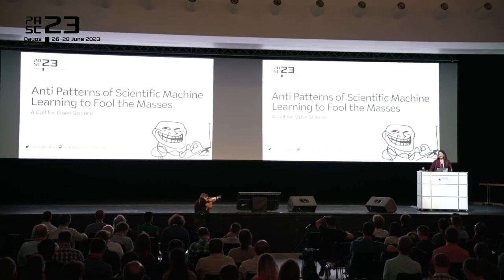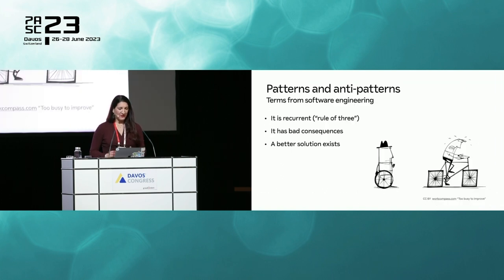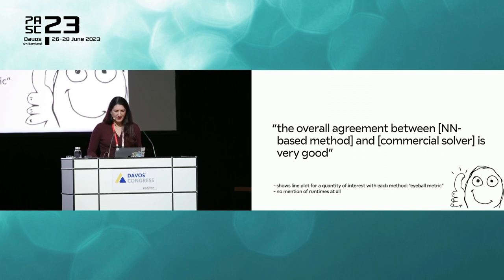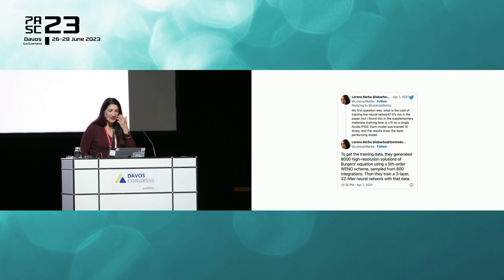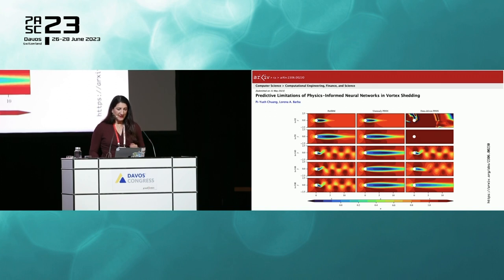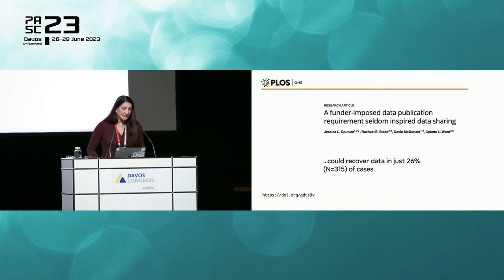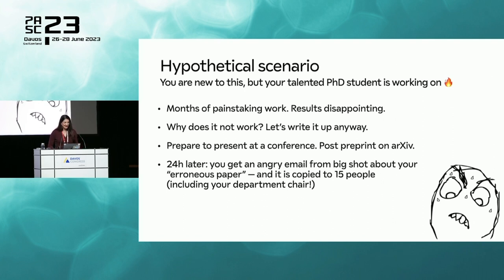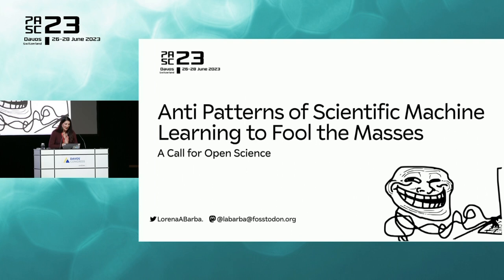Invited Keynote Presentation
Anti Patterns of Scientific Machine Learning to Fool the Masses: A Call for Open Science

Presenter: Lorena Barba (George Washington University, USA)
Session Chair: Michael A. Heroux (Sandia National Laboratories St. John's University, USA)